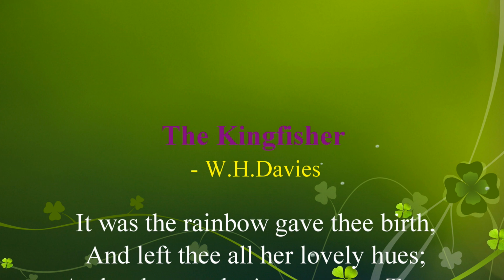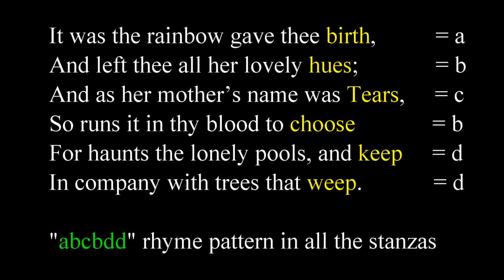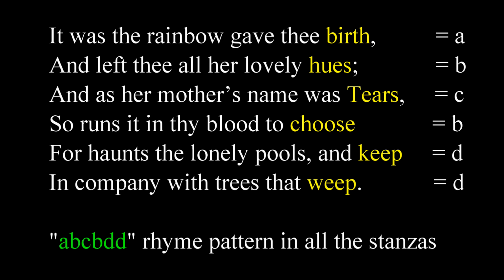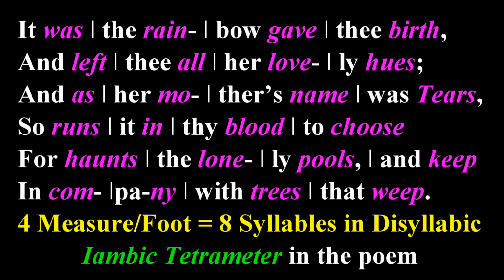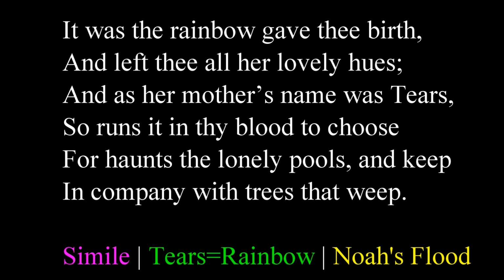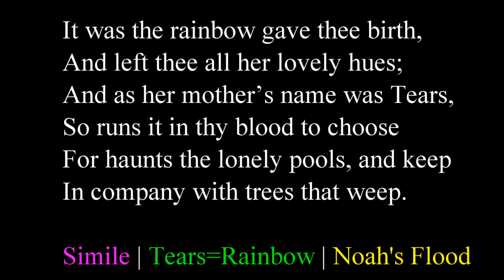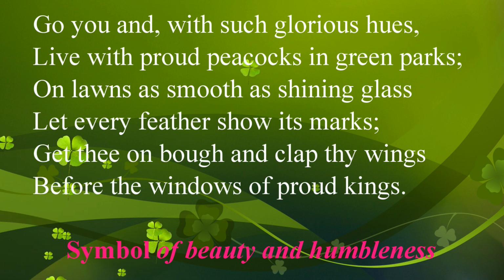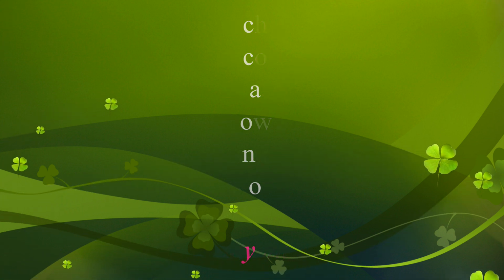Tutorial on The Kingfisher (Poem) by W.H.Davies.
A tutorial on "The Kingfisher" poem by W.H.Davies intends to guide the reader to understand, interpret and enjoy the beautiful lyric. It does not claim of making the full and exact interpretation of the poem, rather it endeavours the reader to move for further research and analysis of the poem.

If you like the video and if you wish to get more videos of this kind, please don't forget to press the like button, share and comment.

Copyright @ Domsentry Marak.